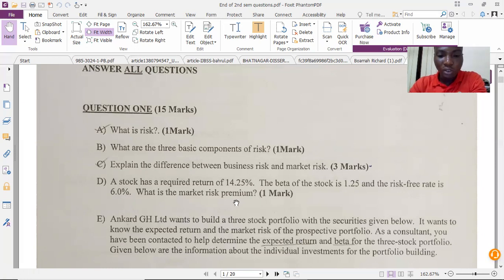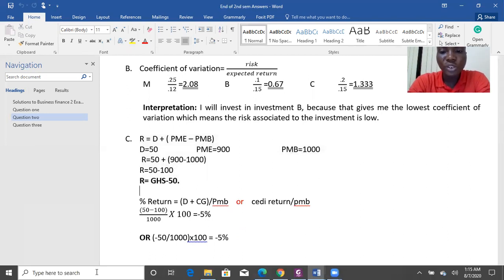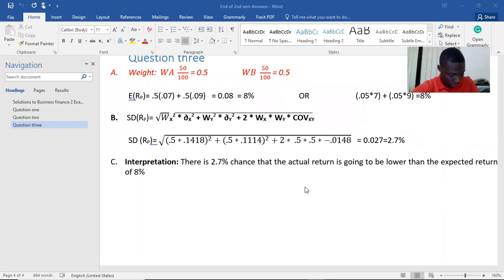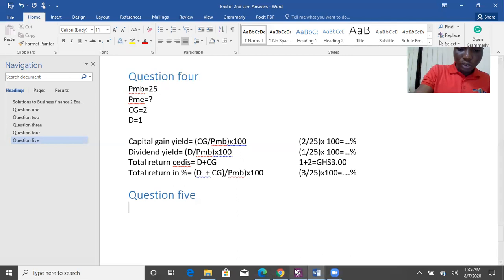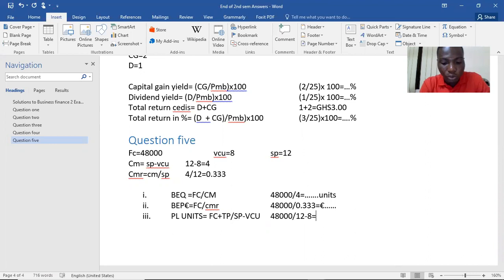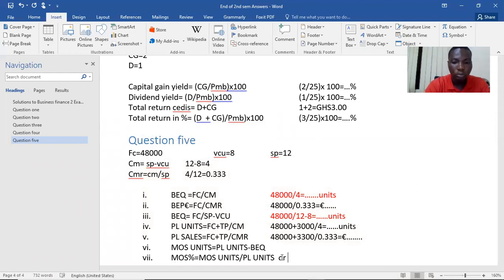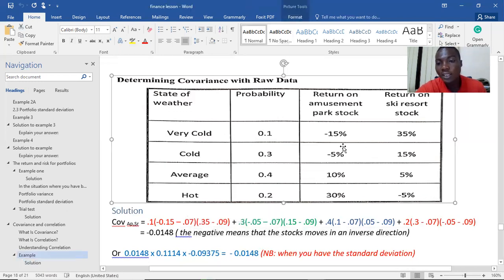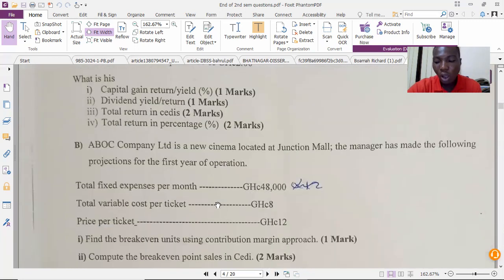2ND SEM - Final business finance revision class